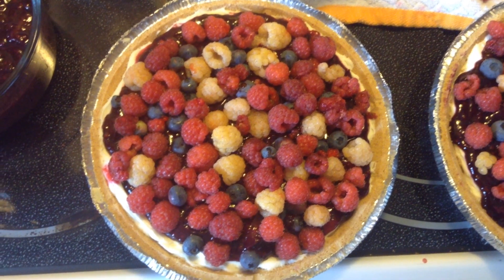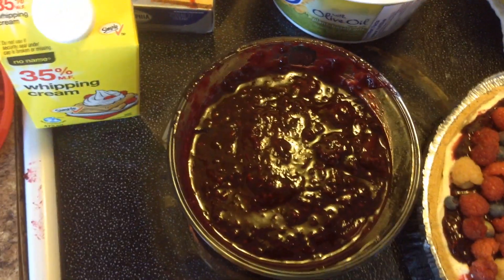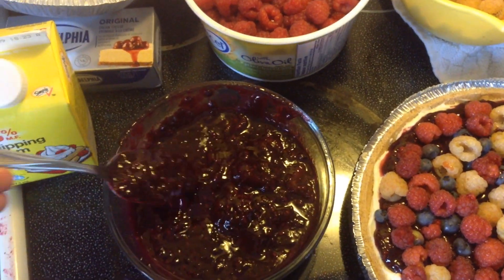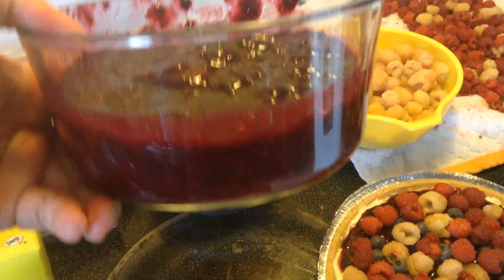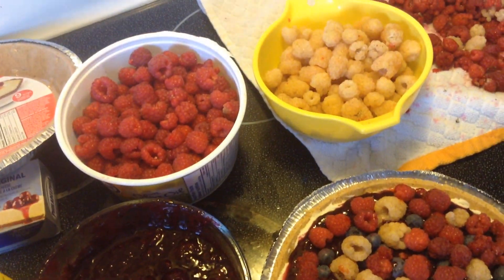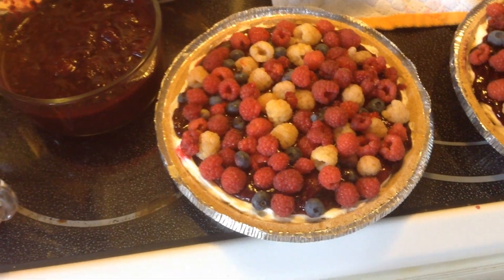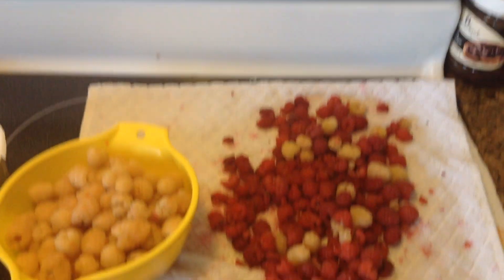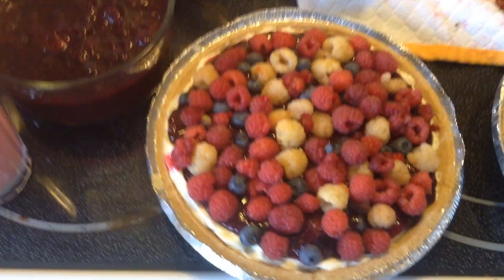Yummy no bake cheesecake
No bake cheese cake: the 500g cream cheese whip it, 35% whipping cream and 1/8 cup sugar whip it. Then mix together. You need some 2 Graham pie crust. Put in the pie crust the cheese mixture. Put in fridge for 4 Hours or overnight. Prepare your berry jam toppings: a total all of 4 cups fresh or frozen berries and a 1/2 cup Maple syrup, some pinch of salt, put some 1tbsp of cornstarch mix with little water to the jam that you put as toppings for the cake before cooling down the jam. Once cool put it over on your cheesecake and put some fresh berries. The half of jam without cornstarch you use it for your smoothies to add natural flavor and sweetness.